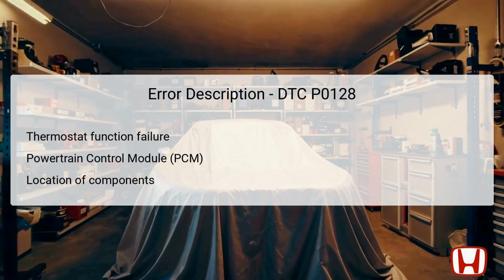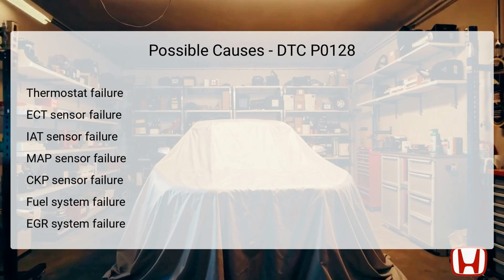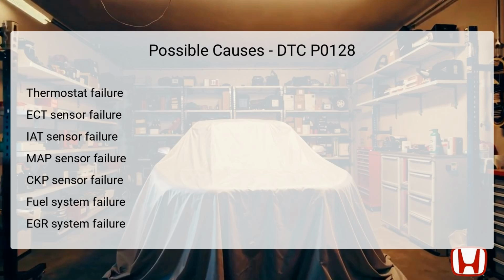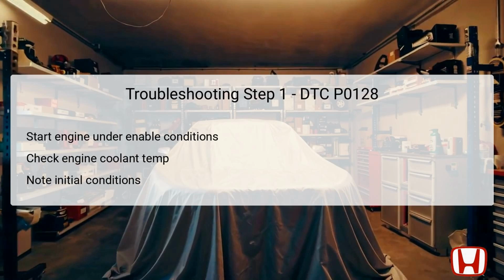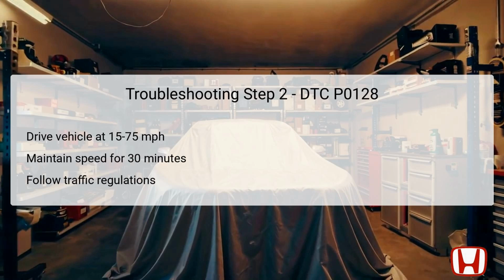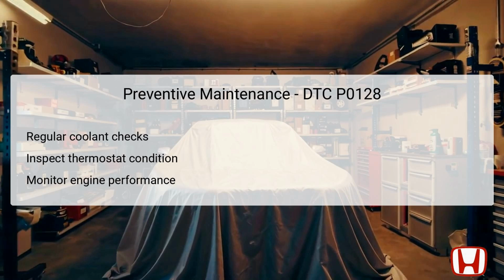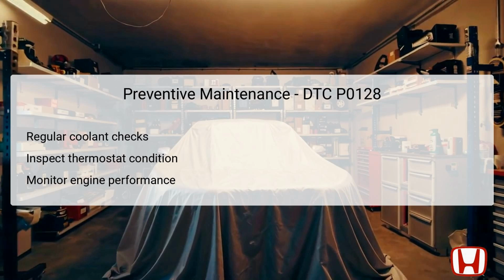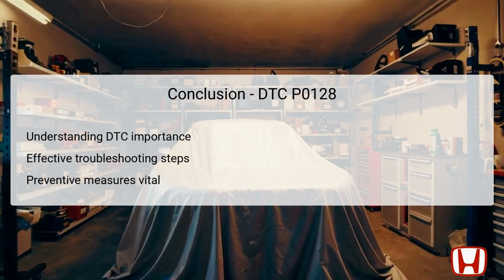DTC P0128: Cooling System Malfunction - Honda Accord 2012-2017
Join the STEP Diagnostics early access list:
​ In this video, you'll learn about Diagnostic Trouble Code (DTC) P0128, which indicates a cooling system malfunction in Honda Accord models from 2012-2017. We'll explore the function of the thermostat, common causes for the error, associated symptoms, and step-by-step troubleshooting techniques to effectively diagnose and resolve the issue, along with preventive maintenance tips to avoid future occurrences.